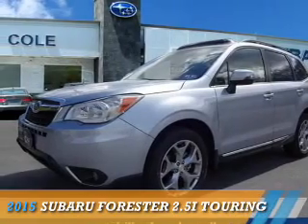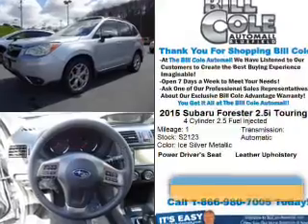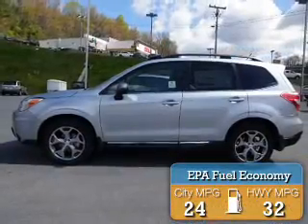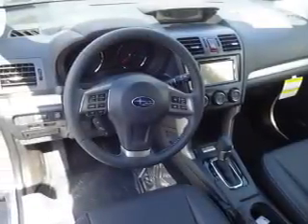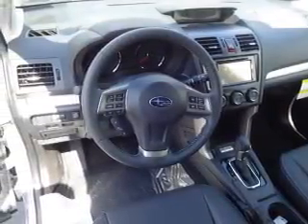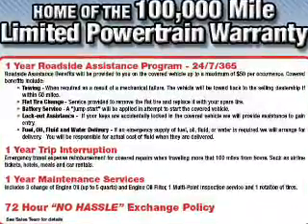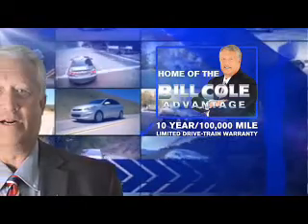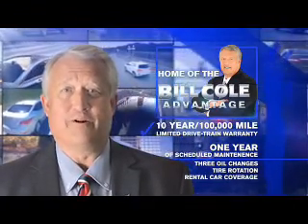2015 Subaru Forester S2123 - Bluefield WV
Year: 2015
Make: Subaru
Model: Forester
Trim: 2.5i Touring
Engine: 2.5 liter 4 cylinder AWD
Transmission: CVT
Color: Lt. Blue
Mileage: 1
Address:
VIN:JF2SJAWC0FH588975